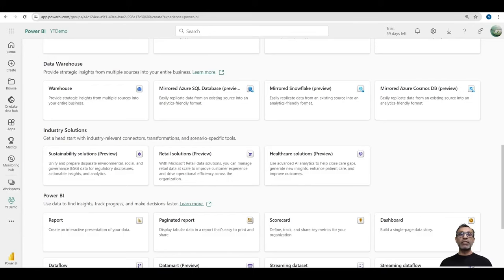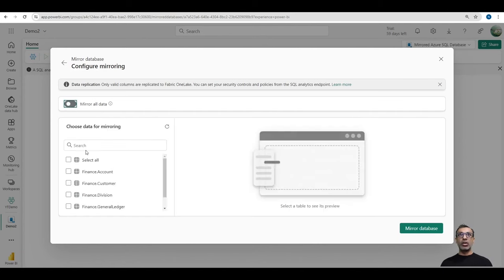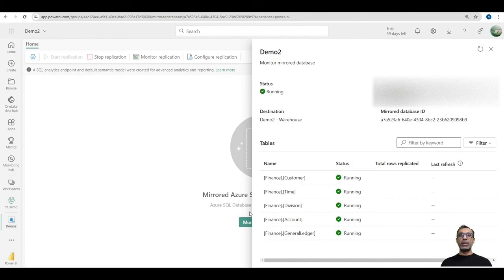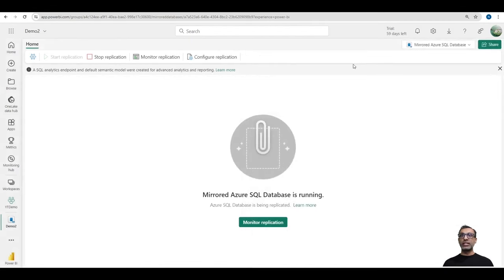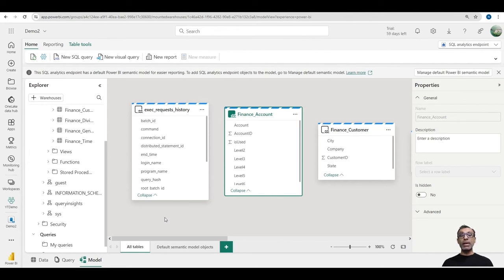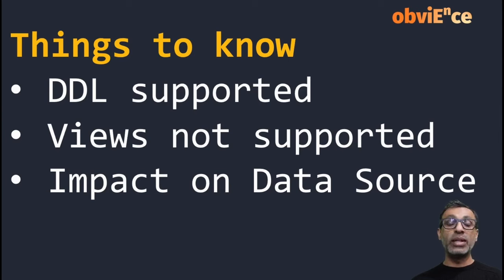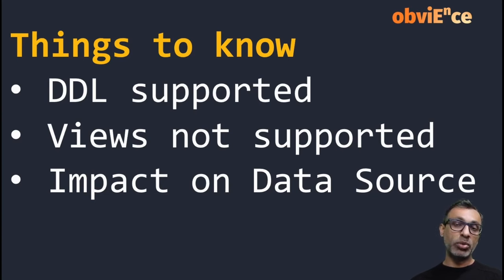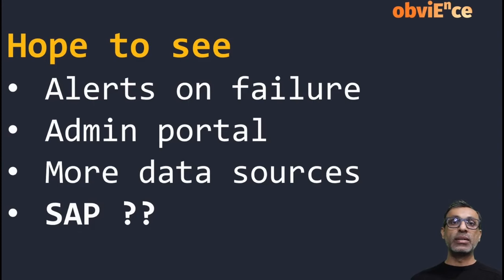Want Power BI reports with Real-Time data ? Data Mirroring is here...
We have all heard of Real-Time solutions before, but this one is for REAL.
There is No coding/ETL involved and is easy and fast to configure.